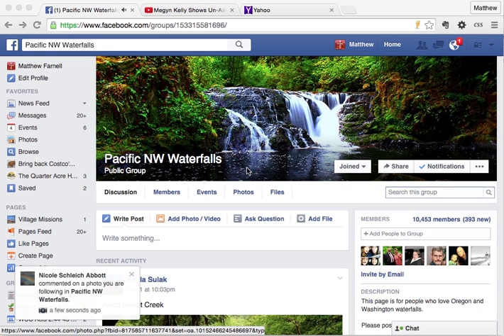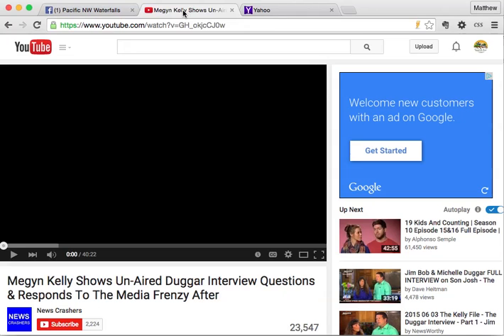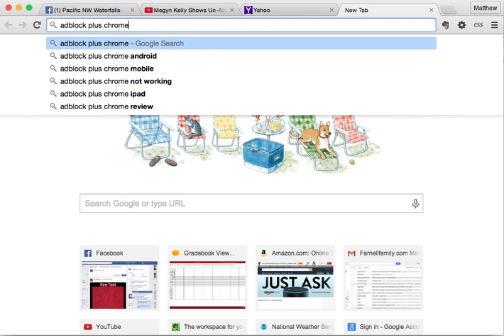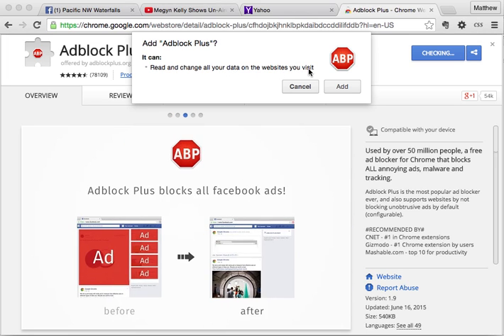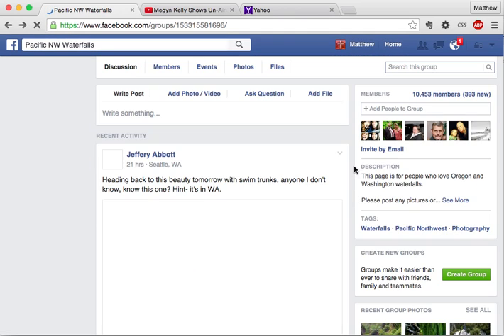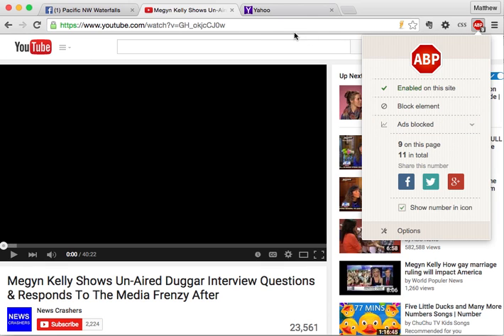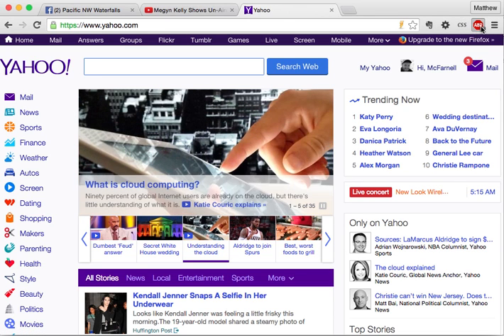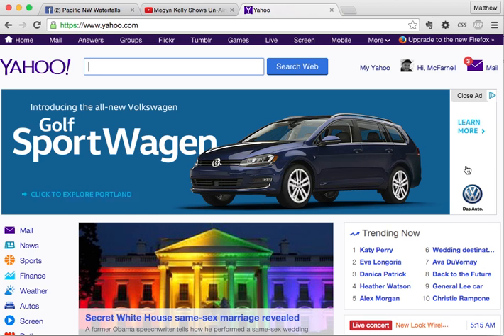How to Block Ads on Facebook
Learn how to block inappropriate and annoying ads on Facebook, YouTube, and all other web sites.